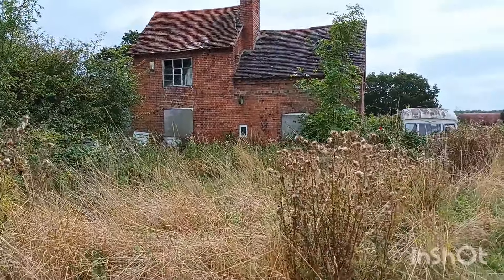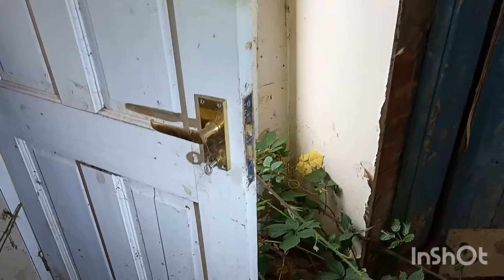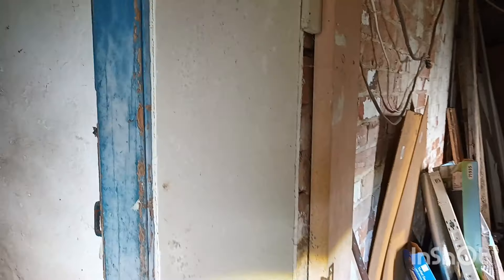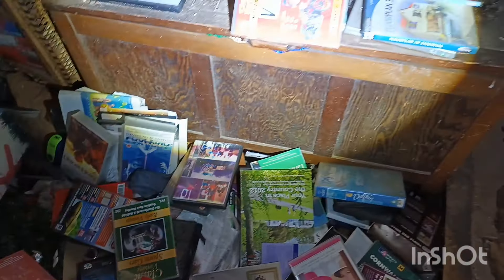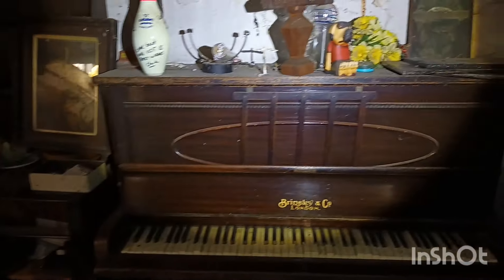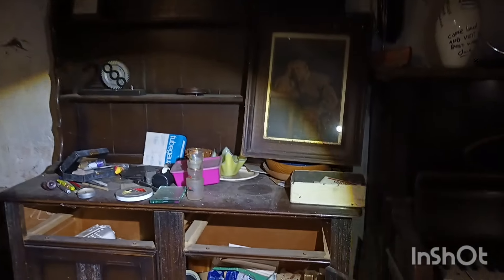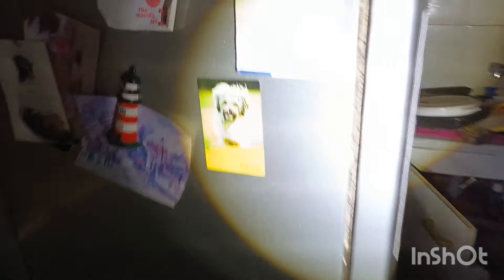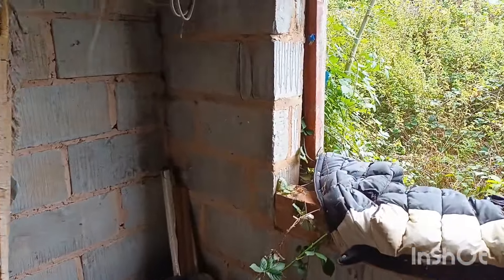Abandoned cottage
Hi, today I explored an abandoned cottage down a lovely country lane .with lots of interesting stuff left behind. In the very large garden, I found several caravans and a triumph Tr7 in the bushes.